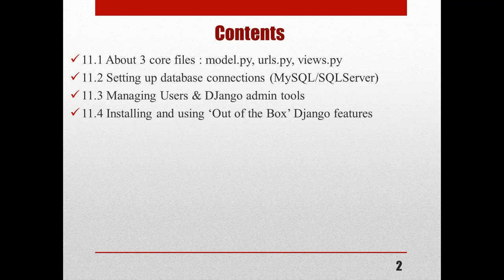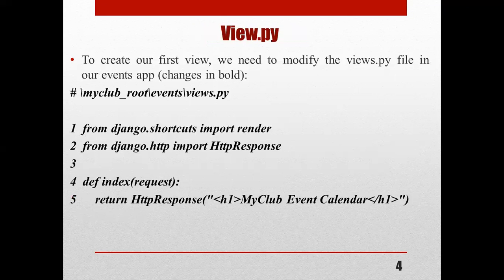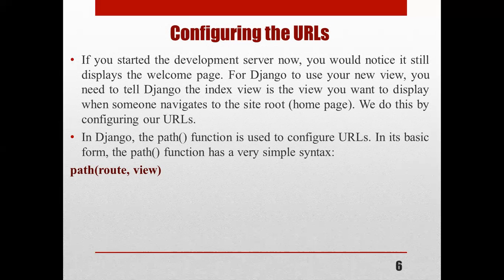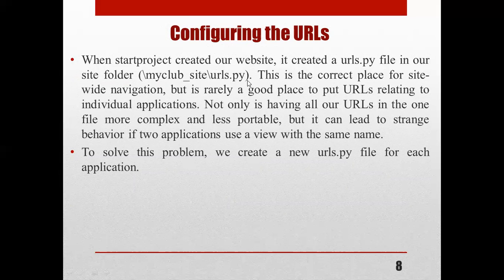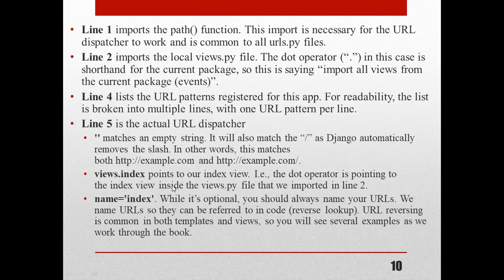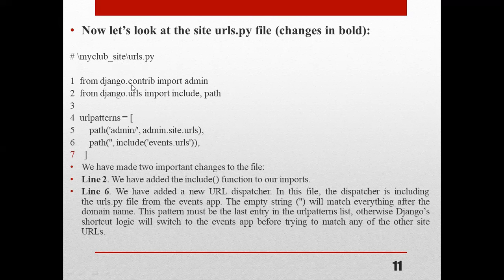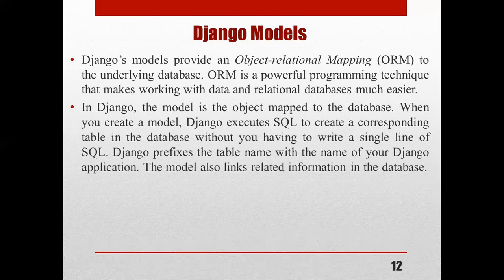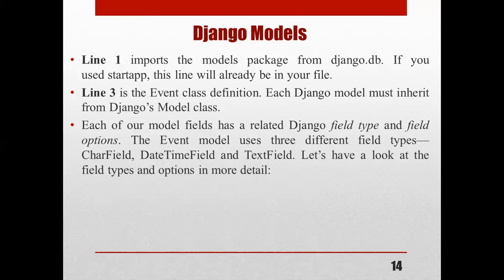Chapter No-11 Getting Started with Django(Web Frameworks)Lecture-1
This video contains Introduction about  3 core files : model.py, urls.py, views.py